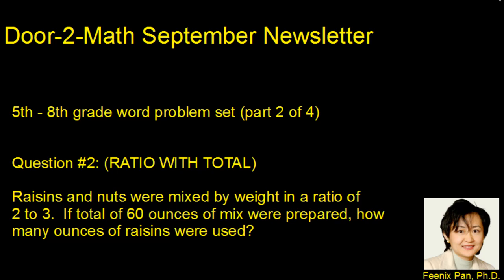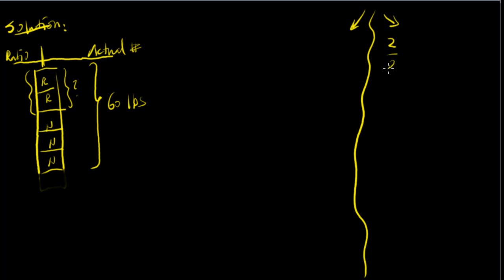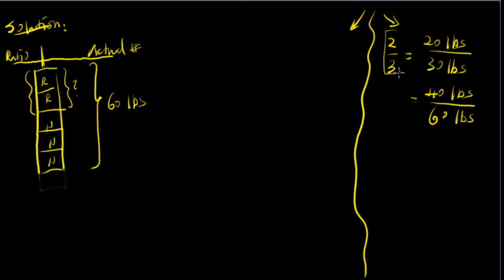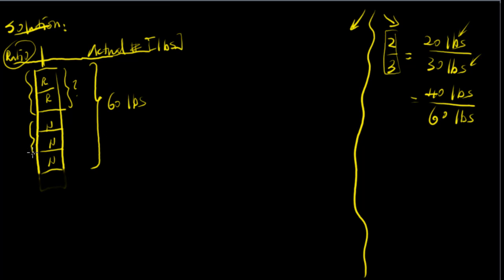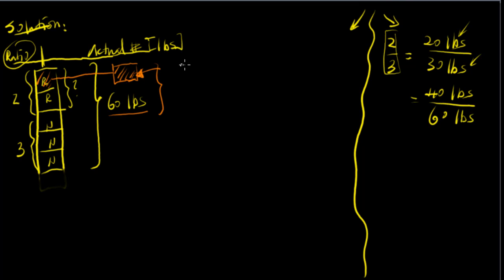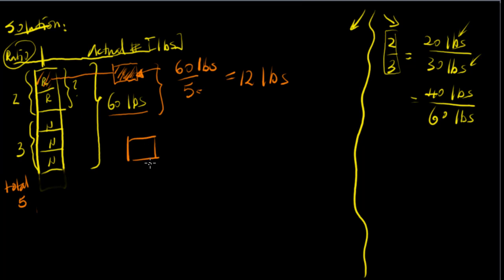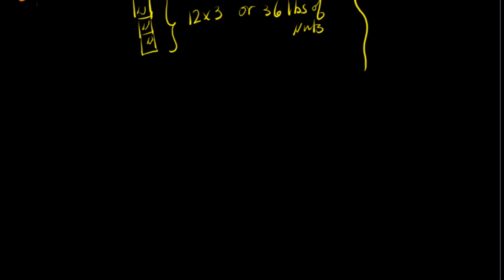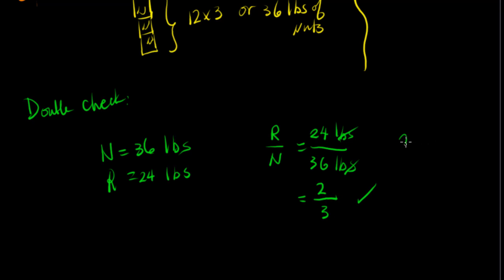*Solution to 5-8th grade math word problem - ratio with total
A production. Solution to Problem

(RATIO WITH TOTAL) Raisins and nuts were mixed by weight in a ratio of 2 to 3.  If total of 60 ounces of mix were prepared, how many ounces of raisins were used?